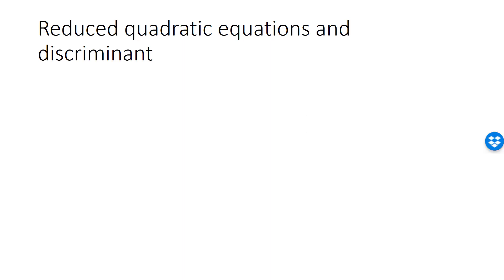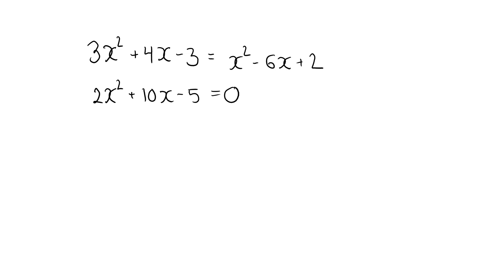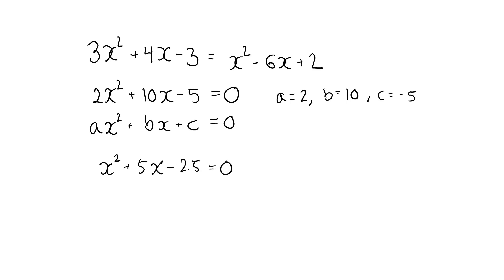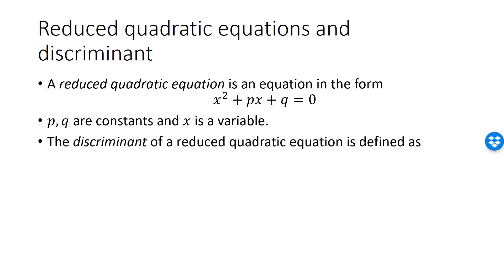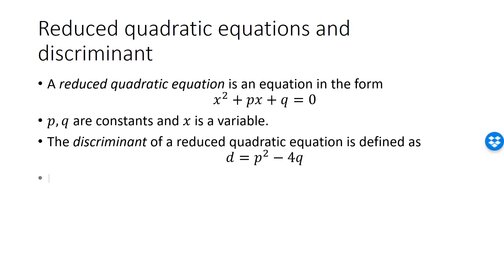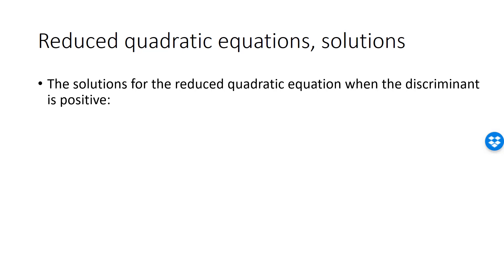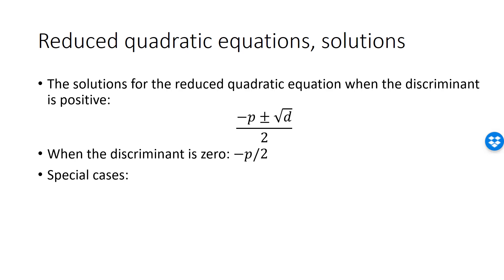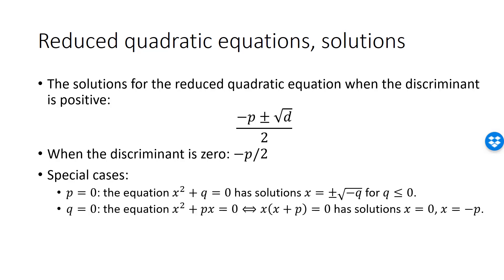Reduced quadratic equations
Solution to a reduced quadratic equation.